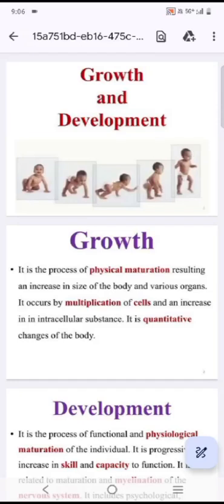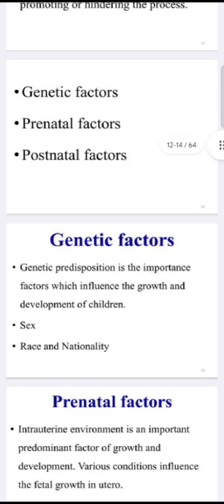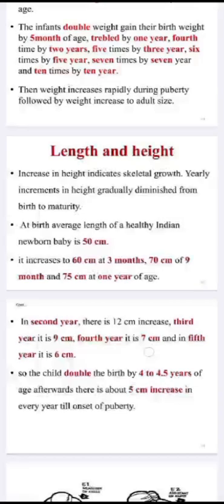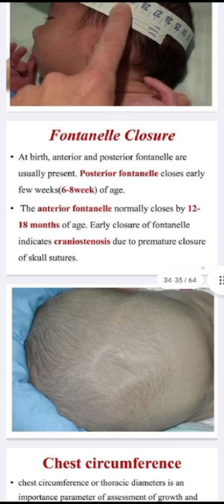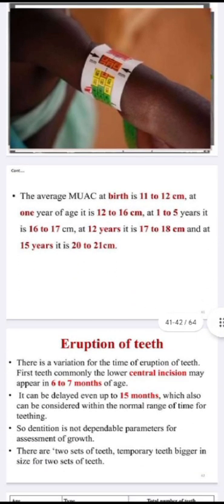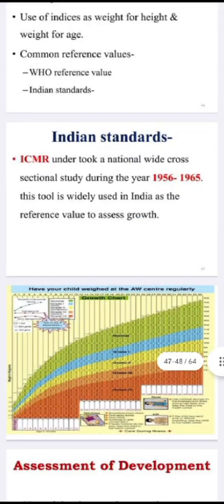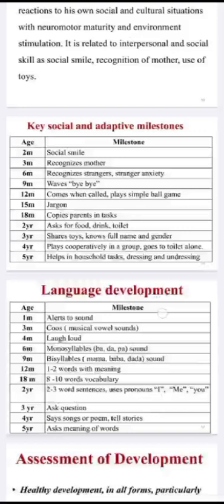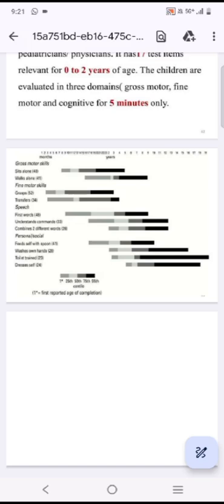How Do Newborns Grow & Develop?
According to Indian Nursing council syllabus. Starting with pediatrics topics . Growth and Development.The document discusses growth and development in children. It defines growth as a quantitative increase in body size through cell multiplication, while development is the qualitative functional and physiological maturation of an individual. The principles of growth include cephalocaudal development from head to tail, proximodistal development from center to extremities, and general to specific development from broad abilities to fine motor skills. Factors that influence development are genetic, prenatal such as maternal health, and postnatal including nutrition, environment and socioeconomic status. The document outlines assessments of physical growth parameters and developmental milestones.

Swati E Learning
Inc syllabus